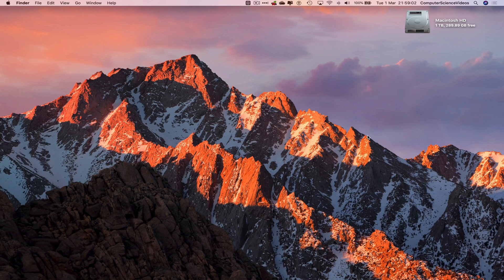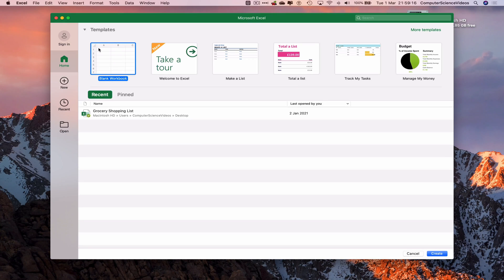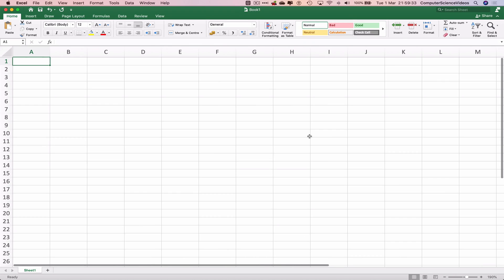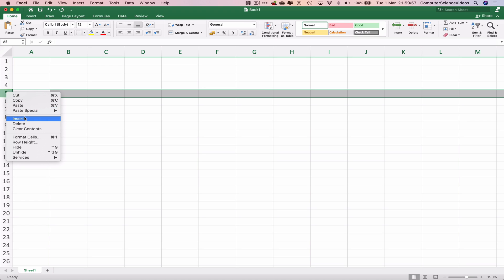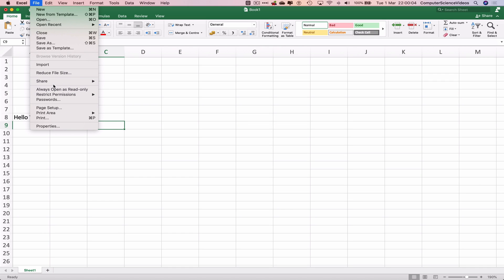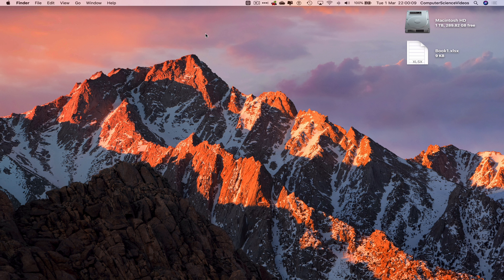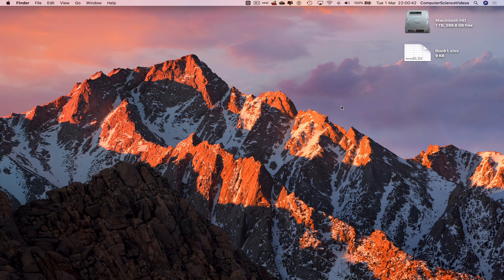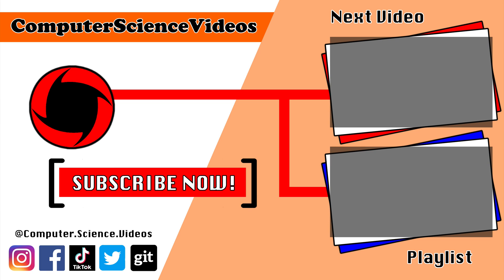How to INSERT a New Row Using Microsoft Excel On a Mac - Basic Tutorial